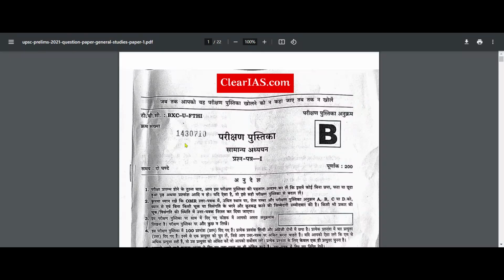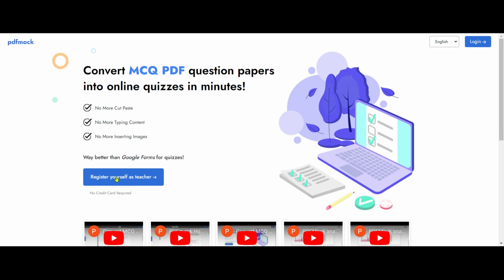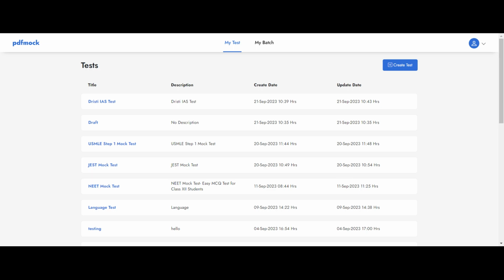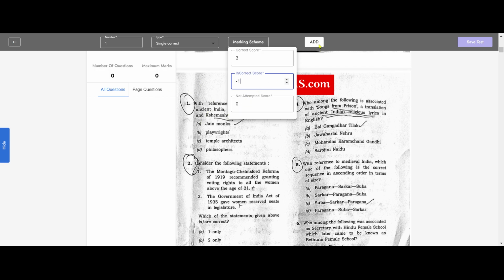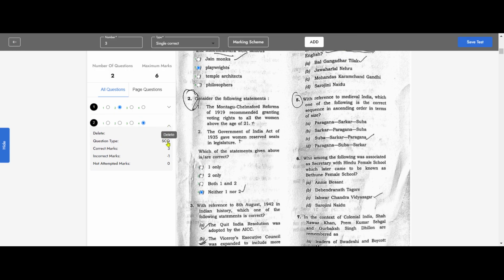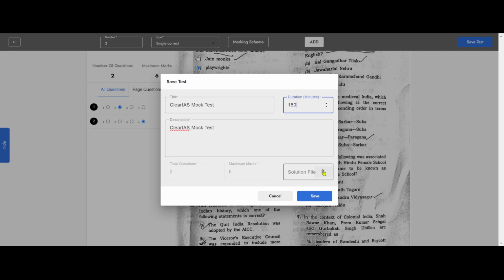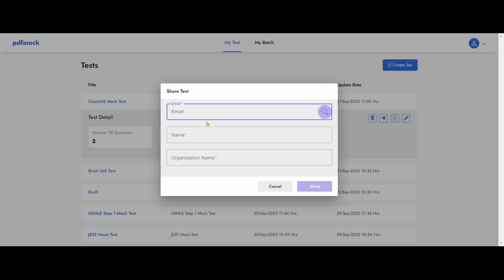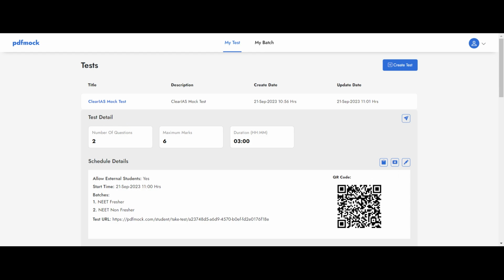ClearIAS- Create online quizzes in minutes using without cut copy paste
**Section 3: The Role of PDF Mock Tests**

One of ClearIAS' most notable innovations is the introduction of PDF mock tests. These tests have become a vital component of IAS exam preparation for thousands of aspirants.

3.1 **What Are PDF Mock Tests?**

   - PDF mock tests are sets of practice questions designed to simulate the IAS exam experience.
   - They are provided in a downloadable PDF format, allowing aspirants to attempt them offline.

3.2 **Advantages of PDF Mock Tests**

   - Accessibility: Aspirants can download and print PDF mock tests or use them on digital devices.
   - Real Exam Simulation: The tests closely mimic the IAS exam pattern, helping aspirants become familiar with the format.
   - Convenience: PDF mock tests can be taken at any time and place, making them highly convenient for self-assessment.

**Keywords**: PDF mock tests, IAS exam simulation, offline practice, self-assessment

**Section 4: The Impact of PDF Mock Tests**

ClearIAS' PDF mock tests have had a profound impact on IAS exam preparation. Here's how they have transformed the way aspirants prepare.

4.1 **Accessibility to All**

   - PDF mock tests are affordable and accessible, making quality IAS exam practice available to aspirants across India, including those from remote areas.

4.2 **Flexible Learning**

   - Aspirants can customize their preparation schedules by using PDF mock tests as per their convenience.
   - This flexibility is especially beneficial for working professionals and college students.

4.3 **Realistic Practice**

   - PDF mock tests provide a realistic exam experience, helping aspirants build confidence and reduce exam anxiety.
   - The questions are designed to match the IAS exam's difficulty level and pattern.

**Keywords**: Affordable IAS exam practice, flexible learning, realistic practice, exam confidence

**Section 5: Features of ClearIAS PDF Mock Tests**

ClearIAS' PDF mock tests are known for their unique features that cater to aspirants' needs and preferences.

5.1 **Subject-Wise Tests**

   - ClearIAS offers subject-wise PDF mock tests, allowing aspirants to focus on specific topics or subjects.

5.2 **Answer Keys and Explanations**

   - Each PDF mock test comes with detailed answer keys and explanations, aiding in self-assessment and learning.

5.3 **Variety of Questions**

   - The tests include a variety of question types, such as multiple-choice questions (MCQs), essay-type questions, and more.

**Keywords**: Subject-wise tests, answer keys, explanations, question variety

**Section 6: How to Use ClearIAS PDF Mock Tests Effectively**

To make the most of ClearIAS PDF mock tests, aspirants should follow a strategic approach.

6.1 **Self-Assessment**

   - Regularly take PDF mock tests to evaluate your knowledge and track progress.
   - Analyze your performance to identify strengths and weaknesses.

6.2 **Time Management**

   - Simulate real exam conditions by adhering to time limits when attempting PDF mock tests.
   - Practice time management strategies to optimize your performance.

6.3 **Feedback and Improvement**

   - Review answer keys and explanations to understand concepts and improve problem-solving skills.
   - Make a study plan based on your performance in PDF mock tests.

**Keywords**: Self-assessment, time management, feedback, improvement, study plan

**Section 7: Success Stories**

ClearIAS PDF mock tests have played a pivotal role in the success stories of many aspirants.

7.1 **Real-Life Experiences**

   - Aspirants have shared their experiences of using PDF mock tests as a valuable part of their preparation.

7.2 **Top Ranks**

   - Several aspirants who relied on ClearIAS PDF mock tests have achieved top ranks in the IAS exam.

**Keywords**: Success stories, aspirant experiences, top ranks, IAS exam

ClearIAS has redefined IAS exam preparation with its innovative coaching methodology, making quality resources and practice accessible to all. The introduction of PDF mock tests has been a game-changer, empowering aspirants to prepare effectively and confidently. As ClearIAS continues to evolve, it remains a beacon of hope for those pursuing their dreams of becoming civil servants.

**Keywords**: Innovative coaching methodology, quality resources, game-changer, confident preparation, civil servants

This comprehensive guide has explored the evolution of ClearIAS as a coaching institute and its groundbreaking contribution to IAS exam preparation through PDF mock tests. ClearIAS' commitment to accessibility, flexibility, and excellence has positioned it as a trusted partner for aspirants on their journey to success in the highly competitive world of civil services examinations.